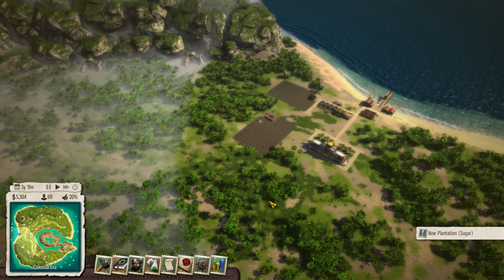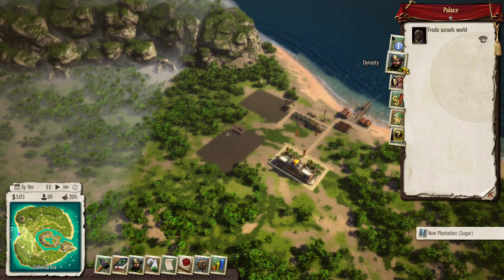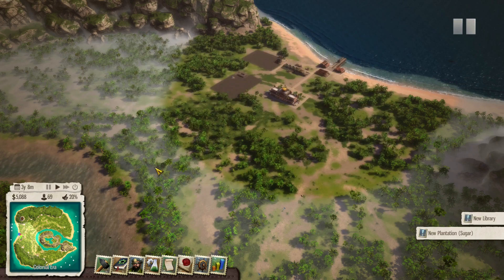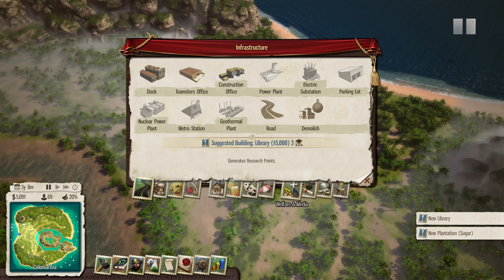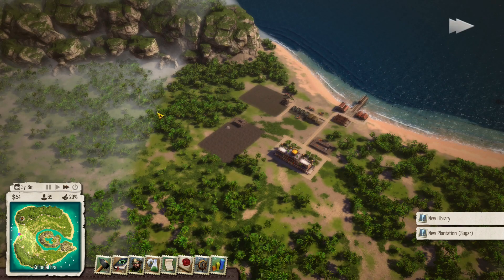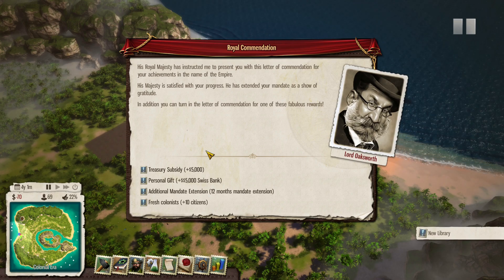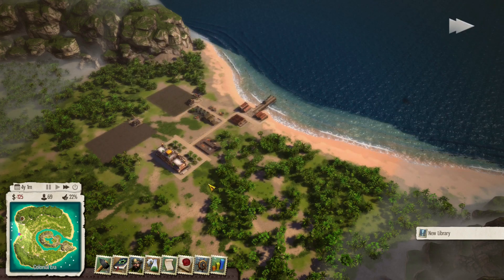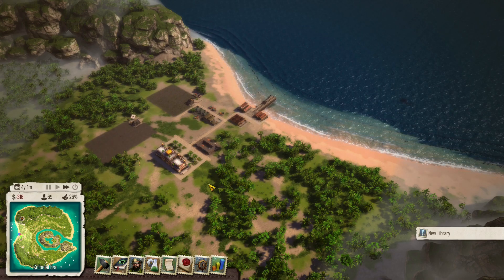Epic Games Free Games Bonanza: Tropico 5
so todays free game on epic is tropico 5 very much like cities but a bit more dictatorish LUL enjy friends free for the next 24 hours!!!